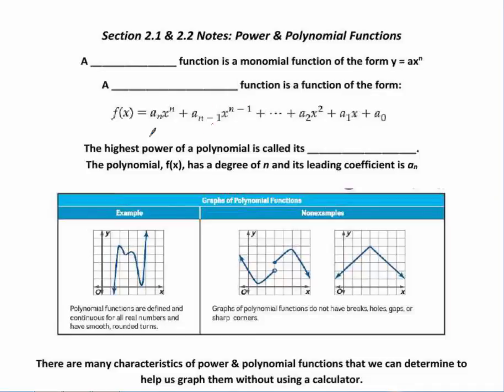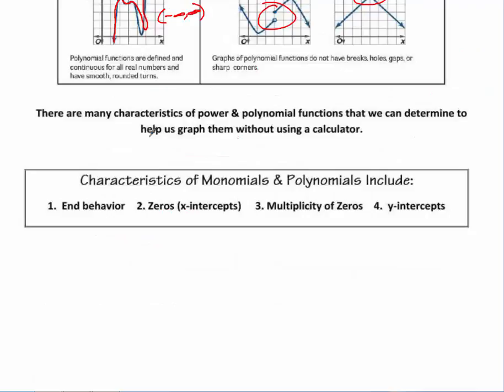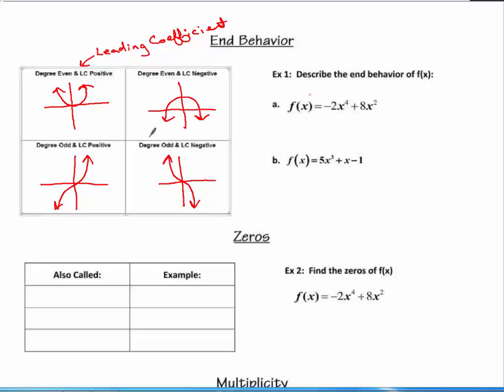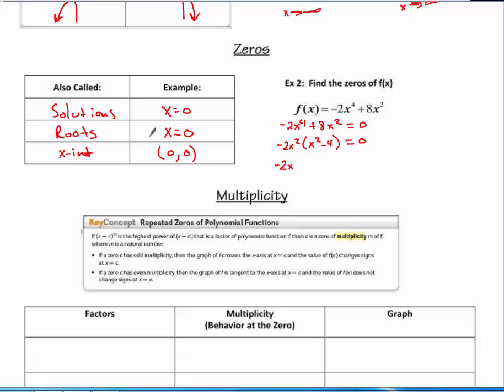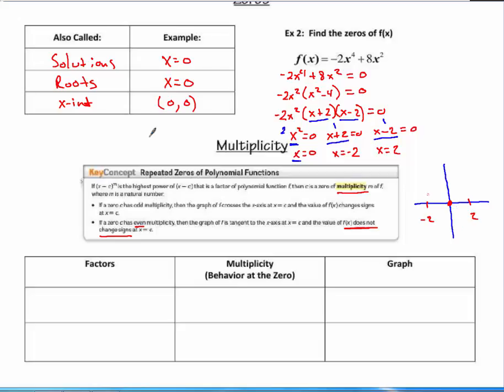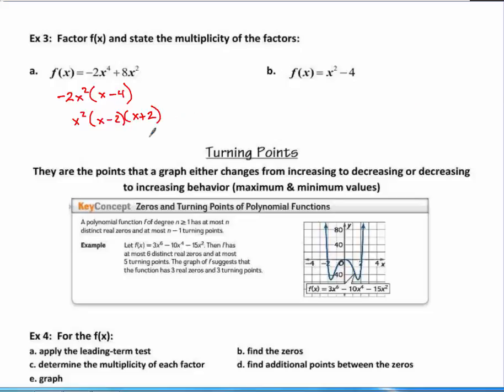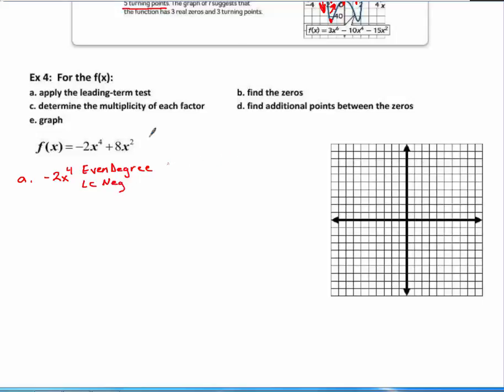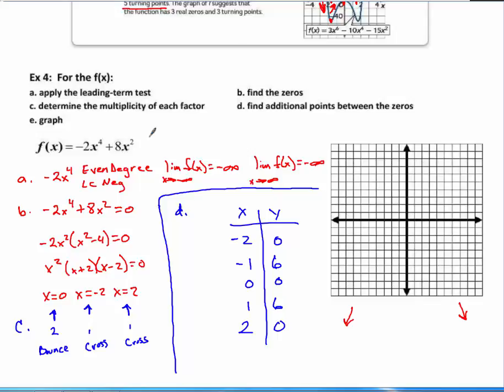2.2 Video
Precal 2.2 Power & Polynomial Functions